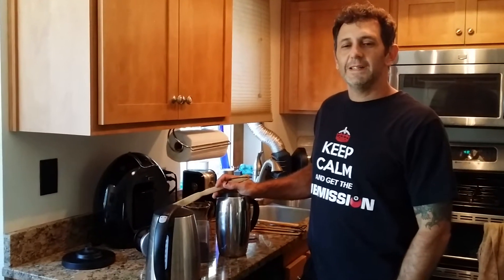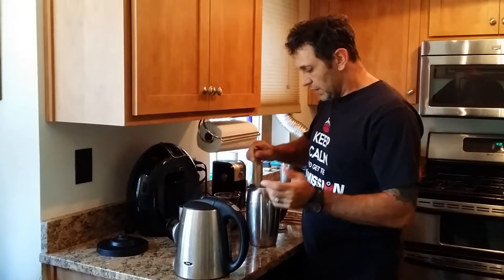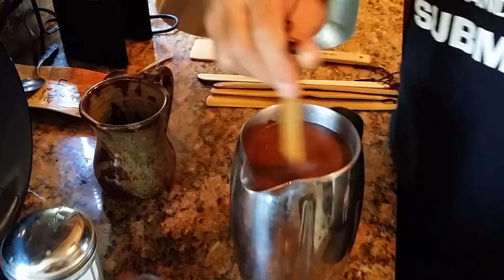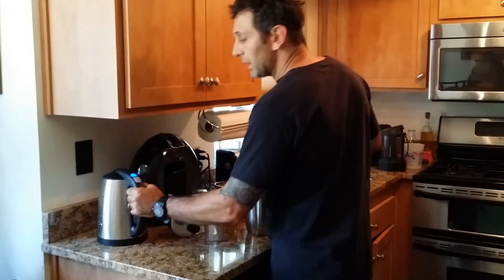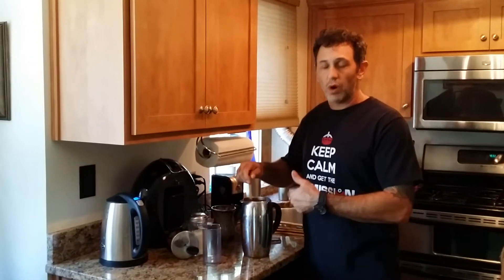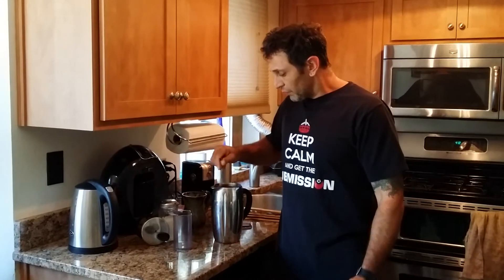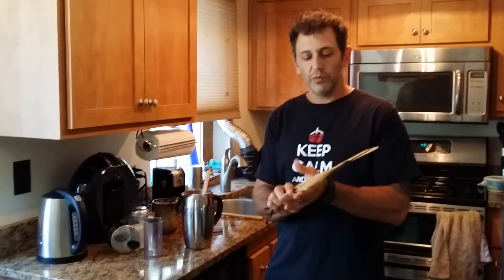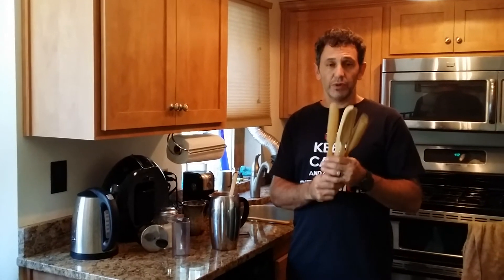Using a Bamboo Stirrer vs metal utensil for French Press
This video is about why its best to use a bamboo stirrer vs a metal utensil such as a fork for your french press.